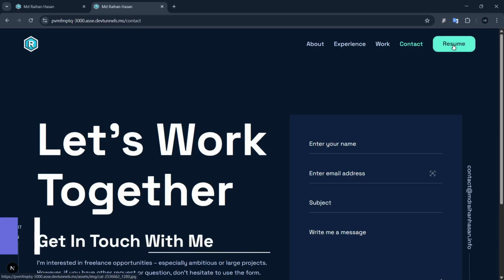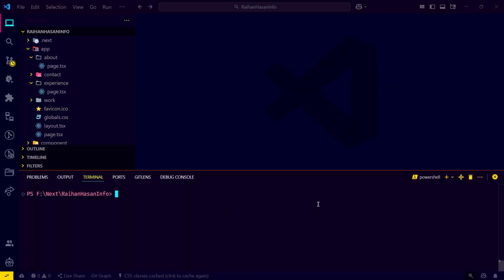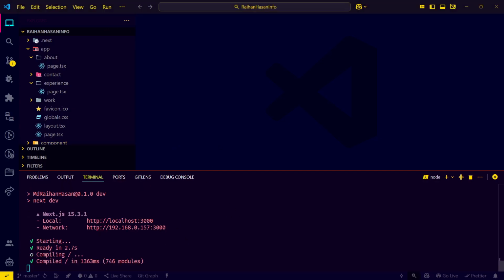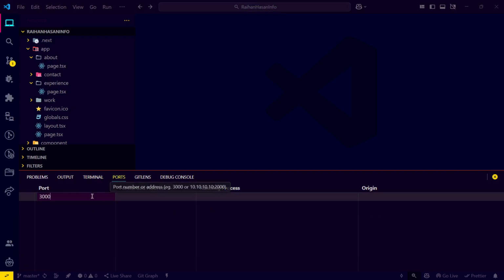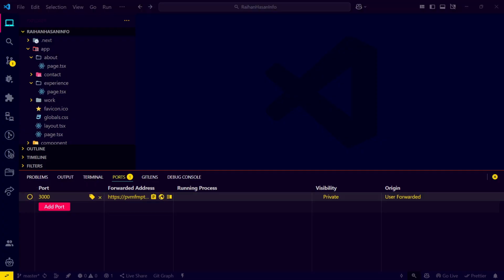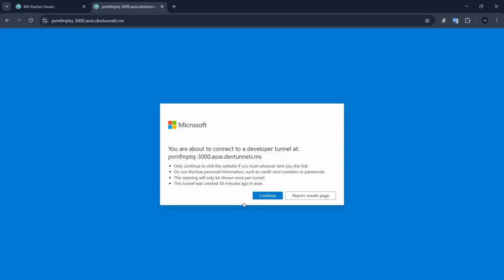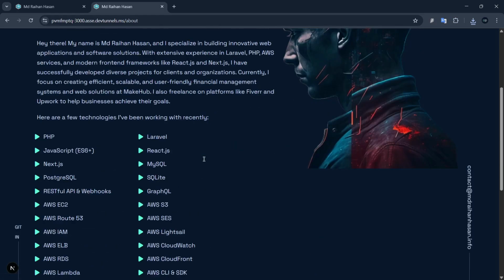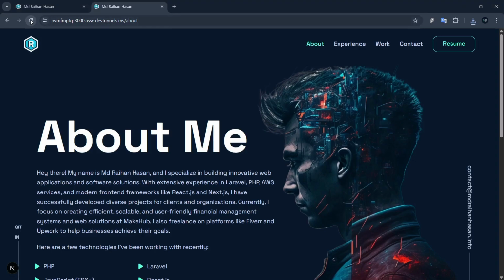Run Your Website LIVE From VSCode! (No Hosting Needed)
Learn how to use VSCode Port Forwarding to run and share your local website live with anyone, anywhere!
In this step-by-step tutorial, I’ll walk you through setting up port forwarding, generating a public URL, and sharing it for live previews — perfect for client demos, mobile testing, or team collaboration.

What you’ll learn in this video:
What is VSCode Port Forwarding?
How to run a website locally
Forwarding ports for public access
Tips for secure sharing

📌 Works with Node.js, React, Laravel, Python, Vue, and more!

Timestamps:
0:00 – Run & Share Your Live Website Instantly
0:16 – What is VSCode Port Forwarding
0:50 – Run a website locally
1:20 – Forwarding ports for live access
1:50 – Visibility change for public access
2:13 – Tips for secure sharing
2:38 – Remove Port Forwarding Stop Server
3:05 – Outro

VSCode Port Forwarding: Share Your Localhost With Anyone
Turn Your Local Project Into a Live Website in 2 Minutes!
VSCode Port Forwarding Explained (Live Demo!)
Share Your Localhost Like a Pro with VSCode
How I Show Clients My Website Without Deploying
VSCode Hack: Make Your Site Live Instantly!
From Localhost to Public in Seconds with VSCode
VSCode Port Forwarding is a Game Changer!
The Easiest Way to Share Your Website Without Hosting